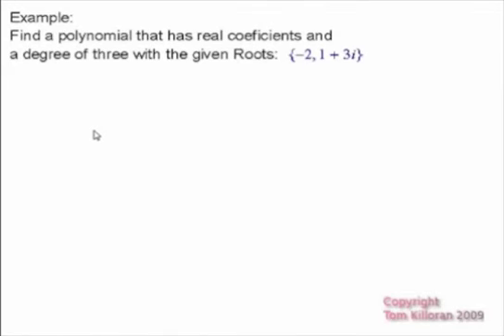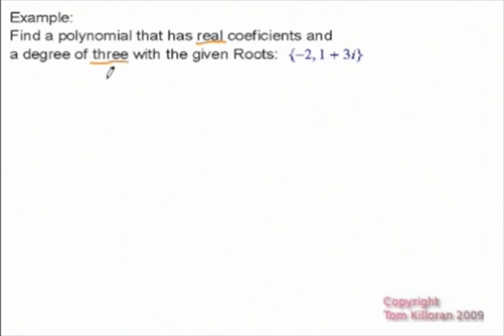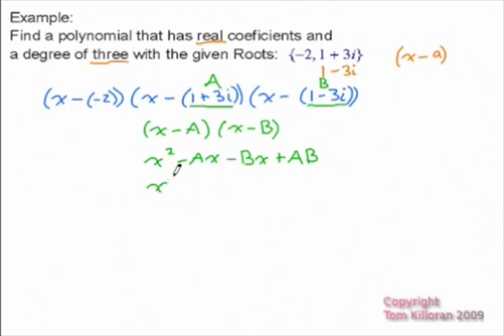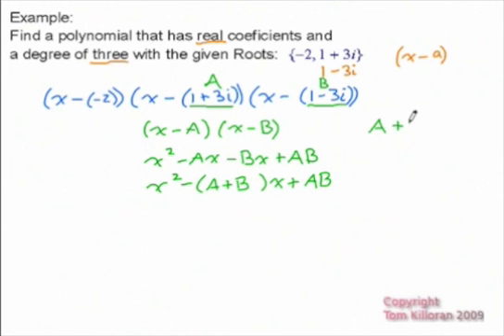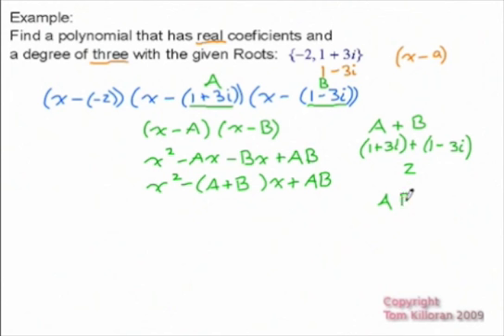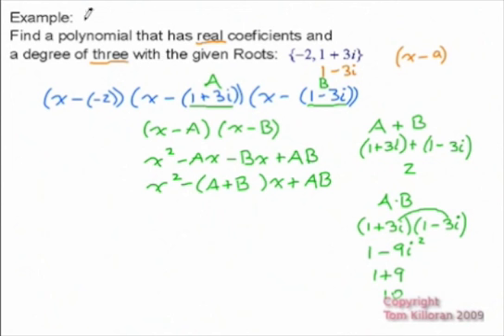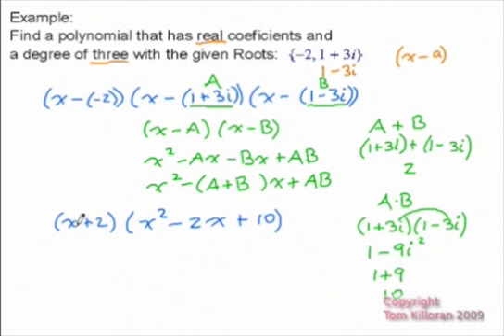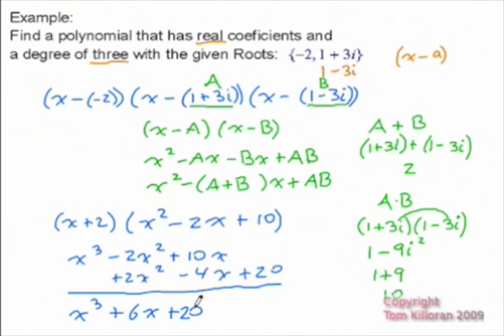Complex Root Theorm